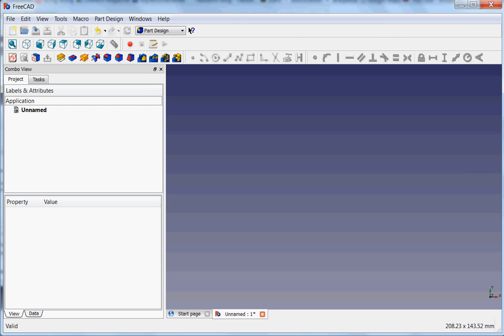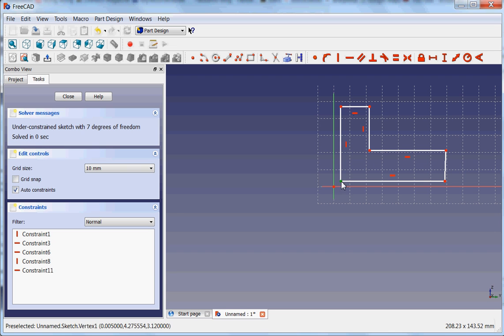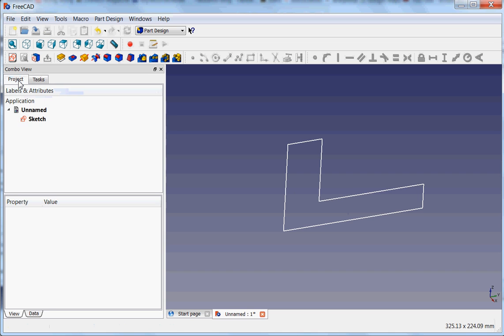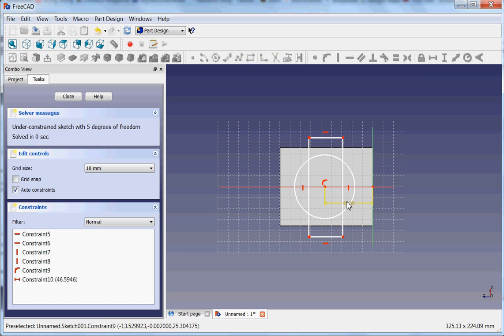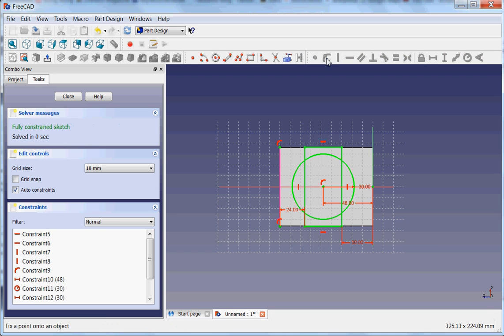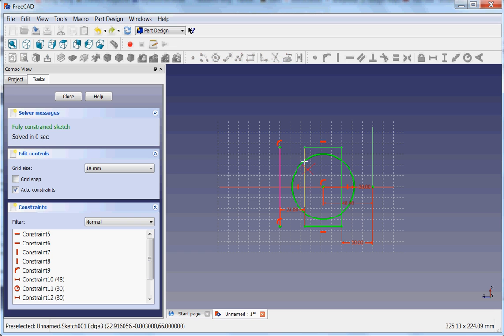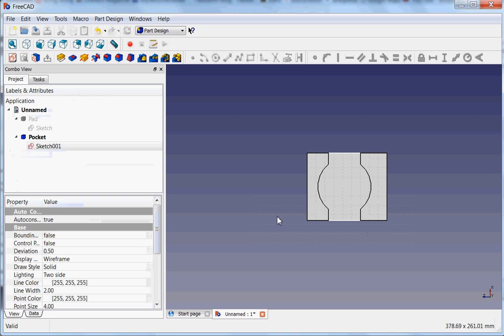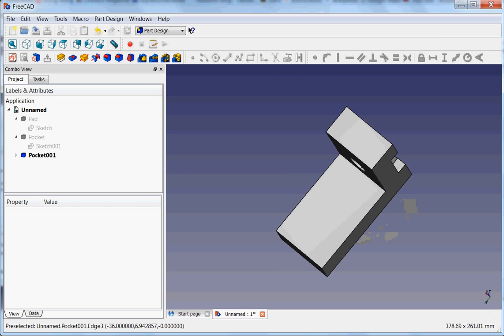FreeCAD Tutorial Part 7 Exercise 1B